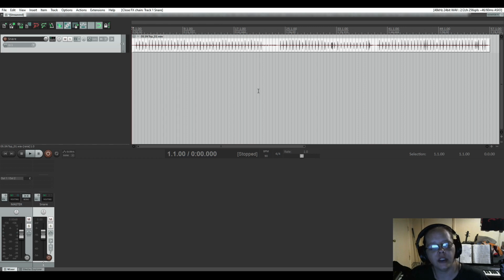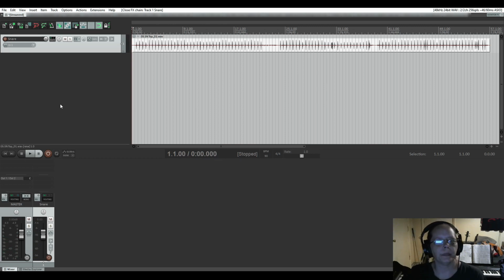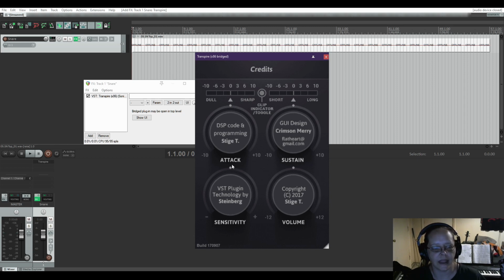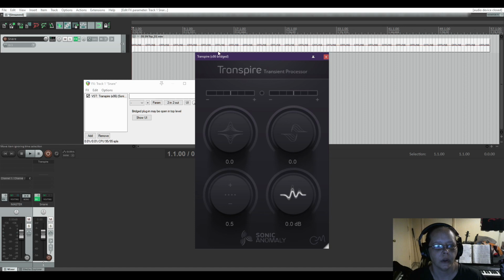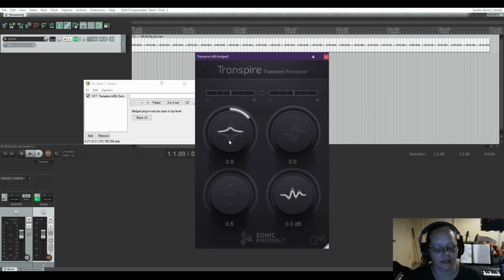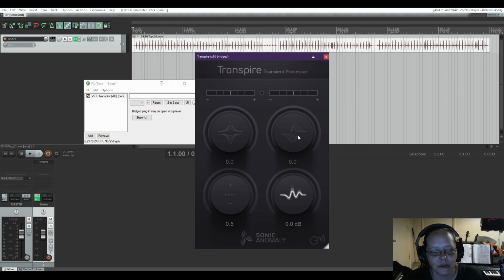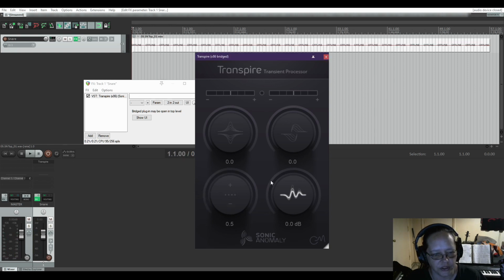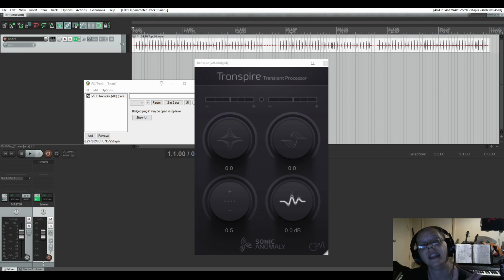Free Plugin: Transpire by Sonic Anomaly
***Updated the download link the one I had before wasn't working anymore***

Today we're checking out the free plugin Transpire by Sonic Anomaly.
This plugin is only for Windows 32 bit or 64 bit.  Unfortunately there isn't an au or aax version of this plugin.